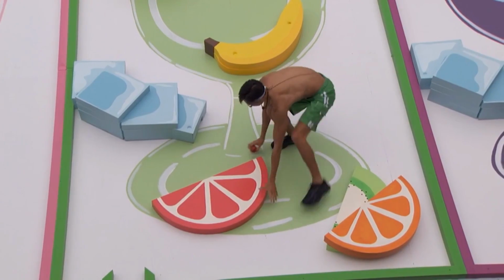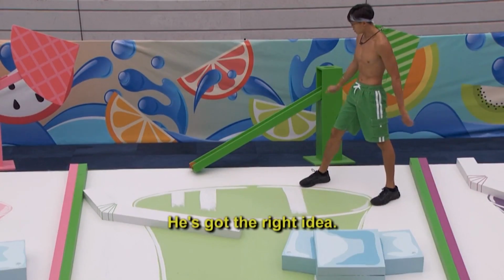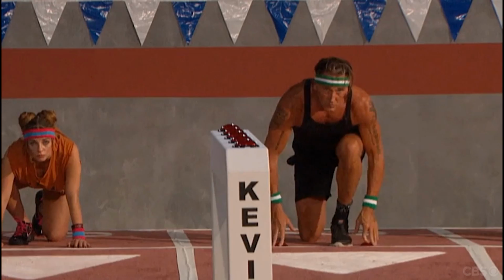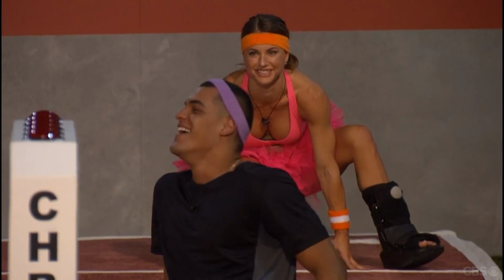5 Times Big Brother Players Hacked Competitions 3.0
Ready. Set. HACK.